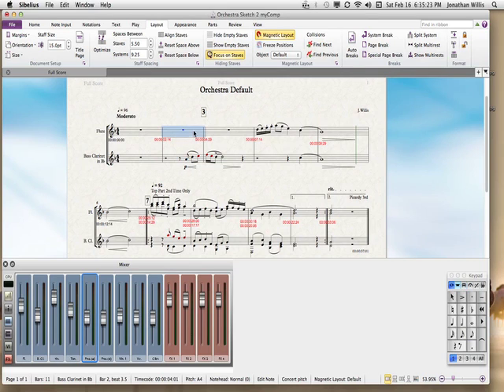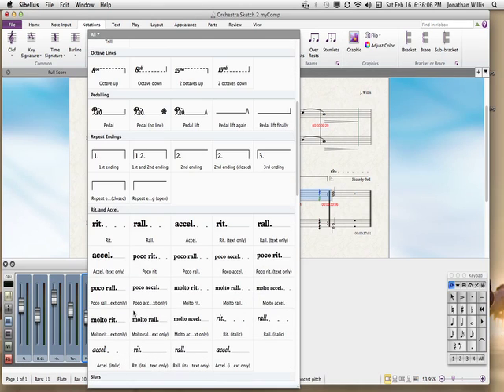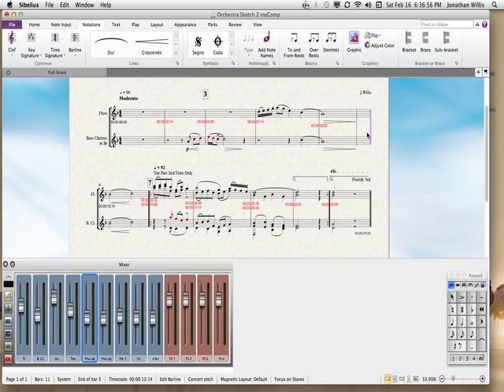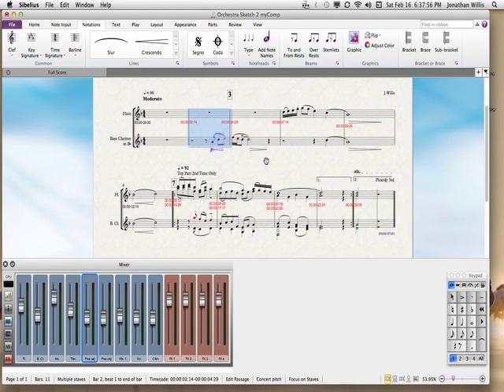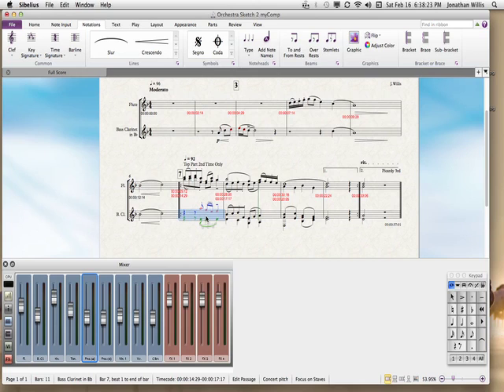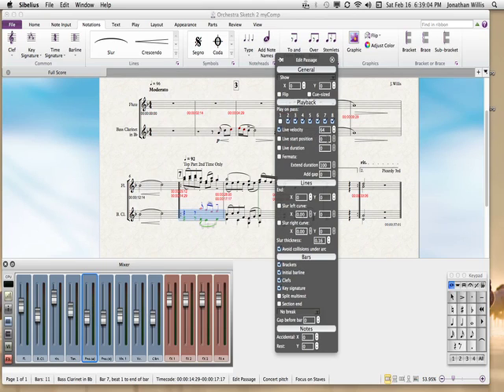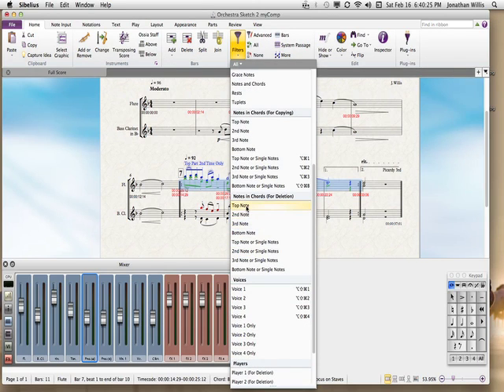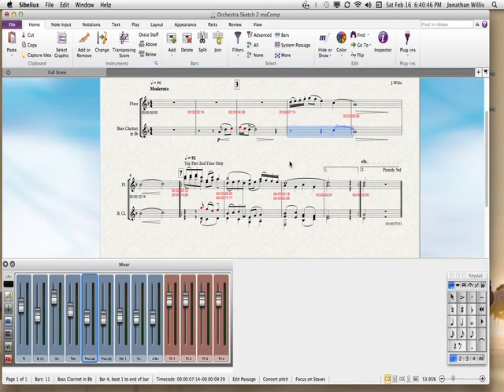Sibelius Notation: Repeats Endings and Muting Parts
Sibelius Notation: Repeats, Endings (1st and 2nd endings), and Muting Parts (play 2nd time only, etc.)